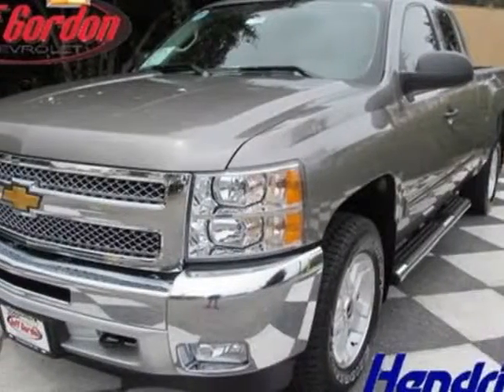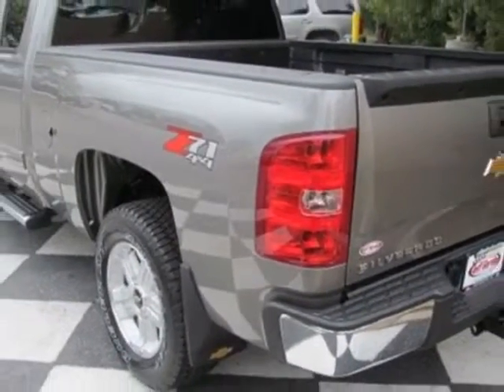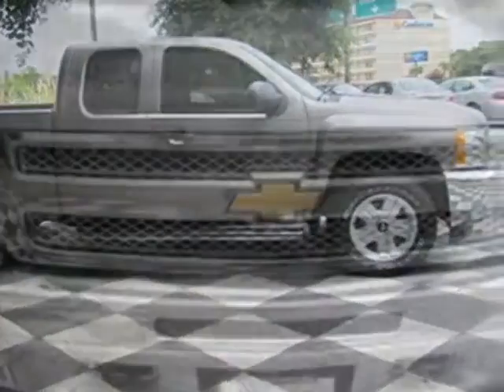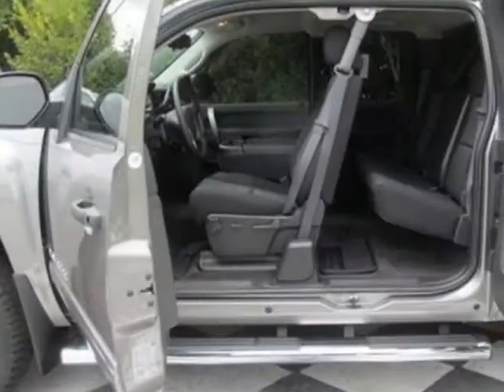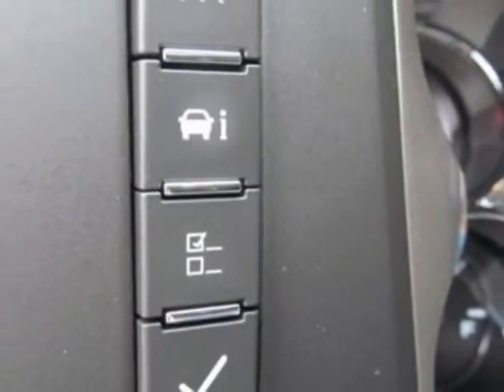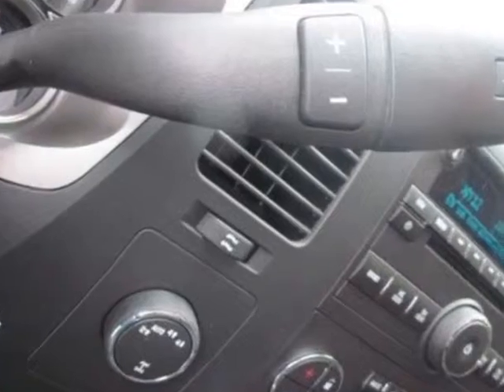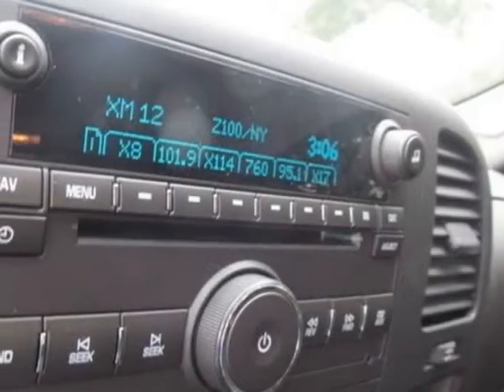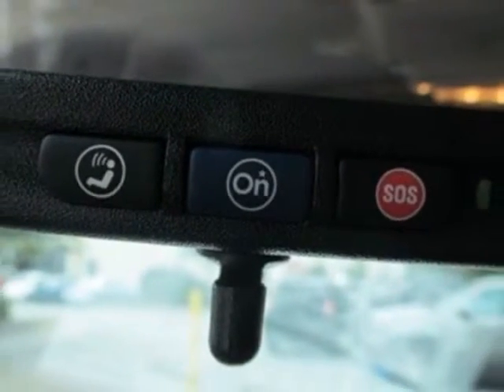2013 Chevrolet Silverado 1500 4WD Ext Cab 143.5" LT Truck - Wilmington, NC